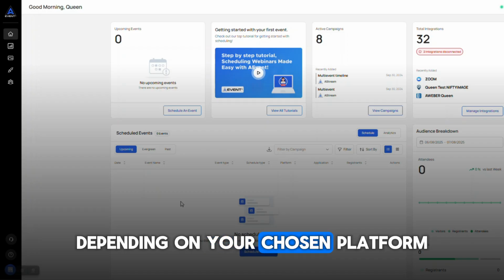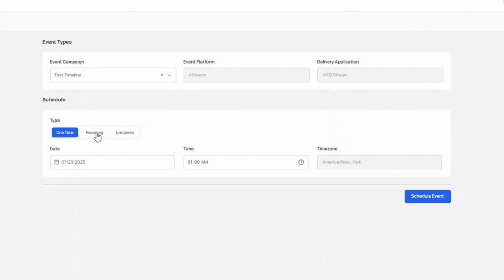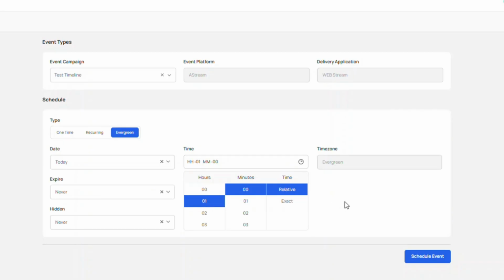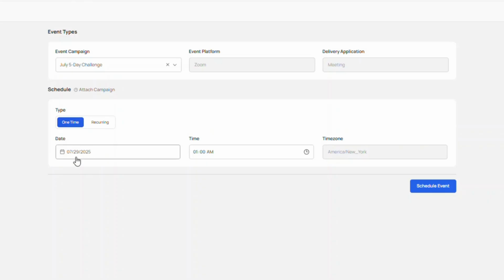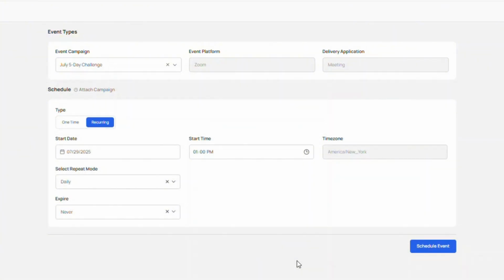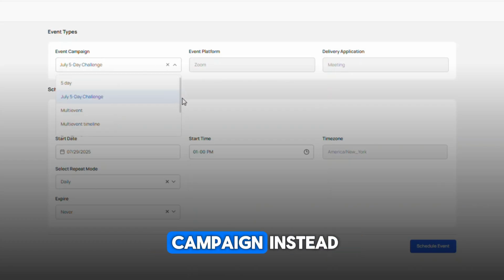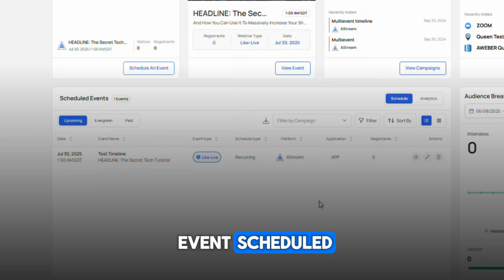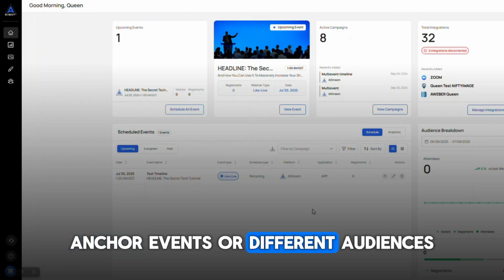AEvent Tutorial 9/12: How to Schedule Your Live, Evergreen, or Hybrid Event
Learn how to schedule your live, evergreen, or hybrid event inside AEvent with this step-by-step tutorial.

In Part 9 of our 12-part AEvent tutorial series, we’ll walk you through the full scheduling process—from selecting your event type to configuring time zones, registration settings, and delivery options for maximum flexibility and engagement.

Whether you're hosting a live Zoom session, an evergreen webinar via AStream, or blending both for a hybrid experience, this guide will show you exactly how to set it up inside AEvent’s powerful timeline system.

Watch now to master event scheduling in AEvent and take full control of your webinar delivery strategy.